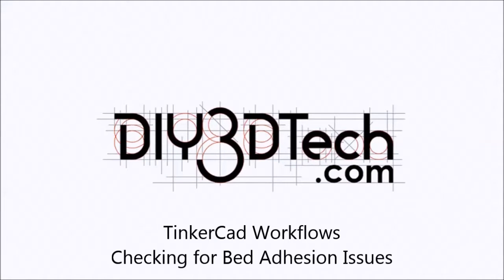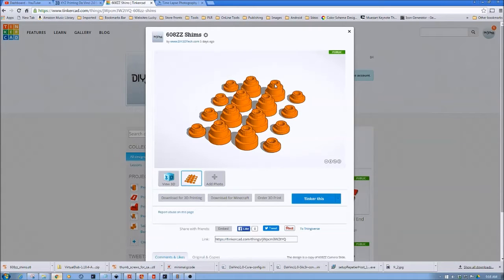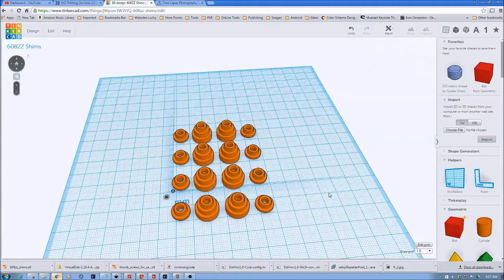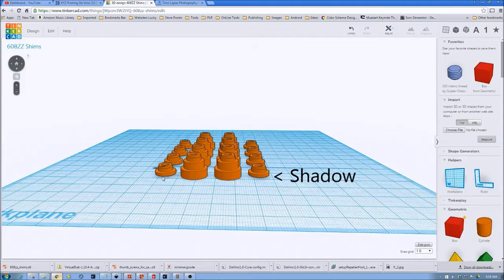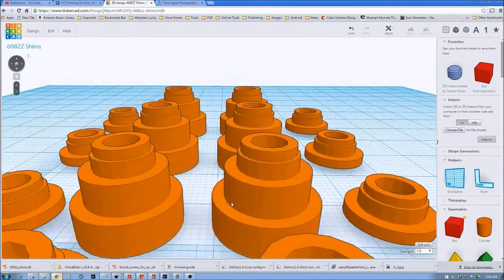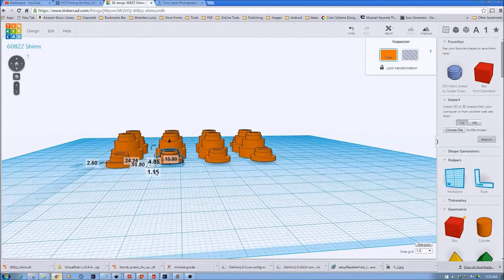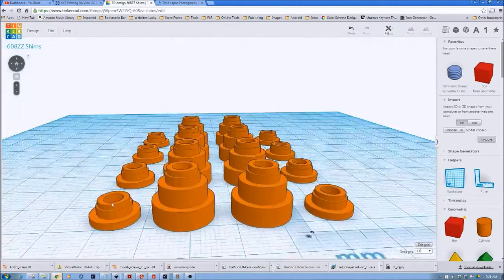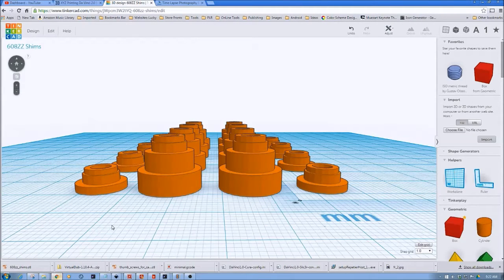TinkerCad Workflows - Checking for Bed Adhesion Issues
for more information on this and many other projects!  As in this episode we will be looking a bed adhesion issue I had.  Tried printing this model on several printers and all failed after an hour, was quite frustrating till I discovered the simple issue so figured since I wasted two days, tons of plastic and a bite of hair.  Sharing it would be a good idea as other may have the same issue as we had here.